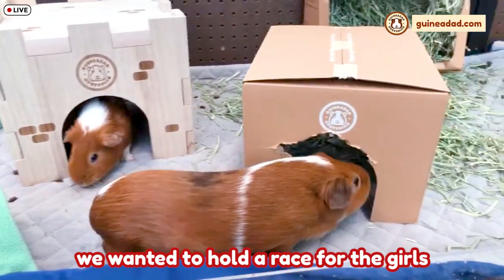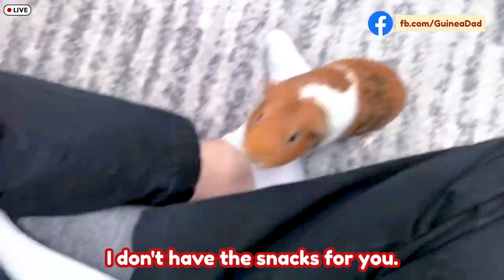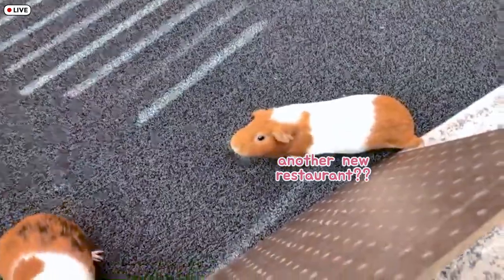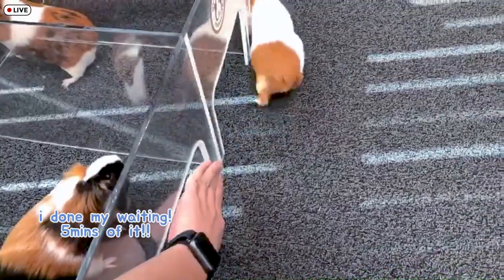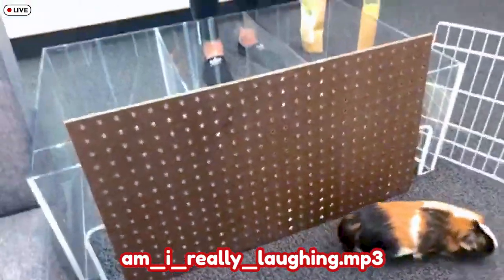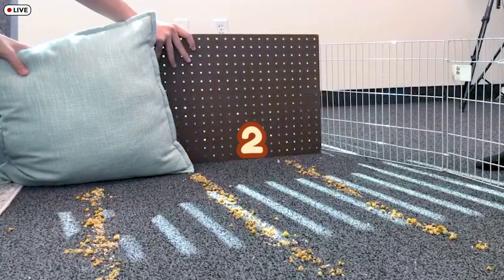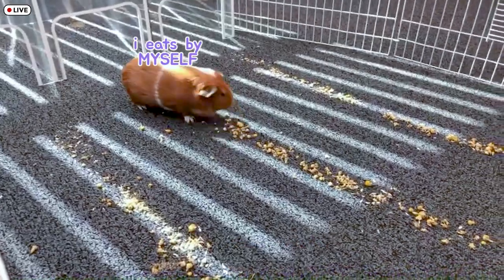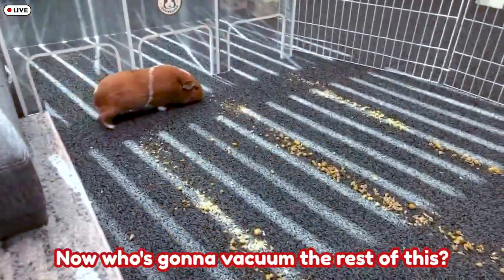My Guinea Pigs Race Each Other! | GuineaDad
Hey there, Guinea Gang! For this week's live stream, we wanted to see which of the piggies would win in a race. Cheer for Peanut, Tofu, and Dumpling as they vacuum down the treats and supplements we prepared to get them to participate... but did they? Hmmm...

We use our GuineaDad Liner and Crunchy Condo for floor time, it keeps the floors clean and the girls love it! Get yours at:

Our supplements have multiple health benefits and come in a set of two. Choose from Marigold, Dandelion Leaf, Chamomile, and Raspberry Leaf. They do not contain any additives or preservatives. As GuineaDad does with every product, we took the extra step of getting the human grade USDA organic supplement for piggies!

Our Nourish Series Pea Flake contains the nutritional properties of raw whole green pea. We used infrared heat to ensure the peas' freshness!

Our Nourish Series Timothy Hay has been filtered through multiple steps so that dust, yellowing hay, and more is taken out to ensure your guinea pig only gets the freshest and healthiest hay! Check it out here: